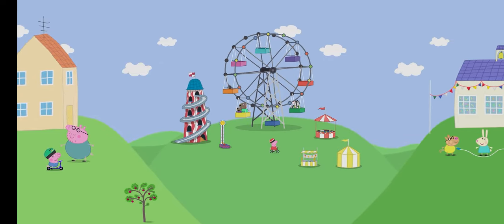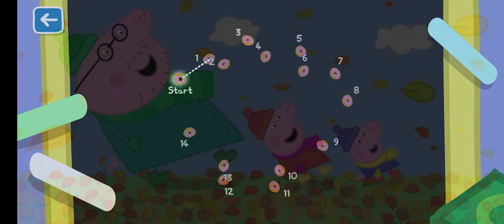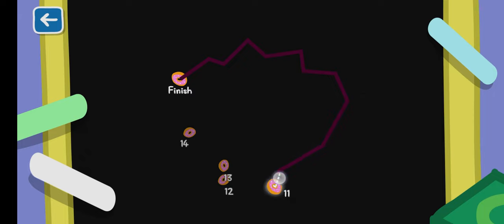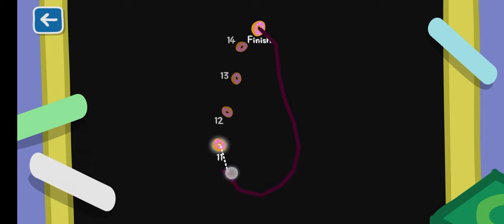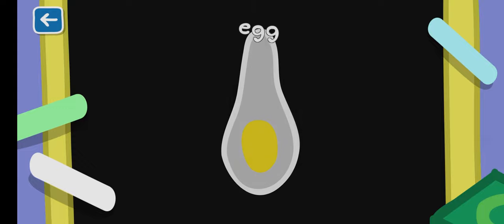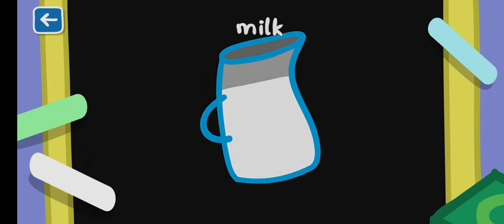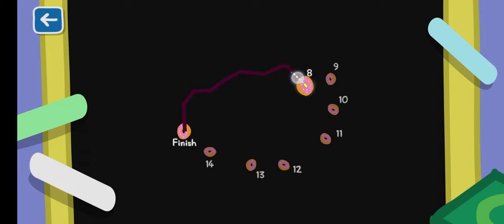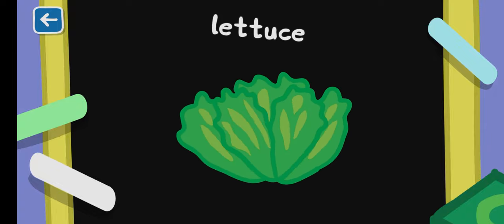World of Peppa Pig Game Part 12: Can Help Peppa Connect the dot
Peppa connecting the Dot

World of Peppa Pig Game Part 13: Can you help Peppa to solve the Puzzle?